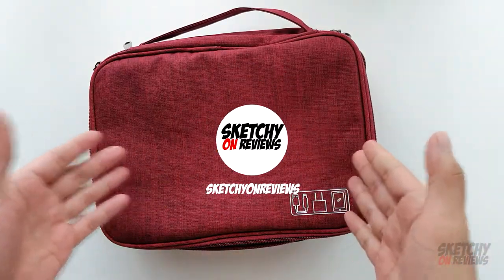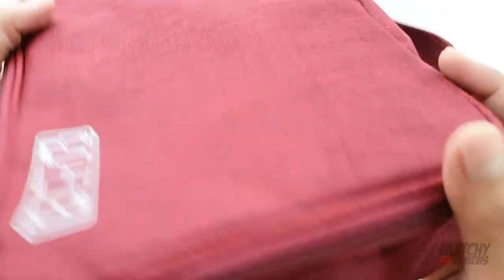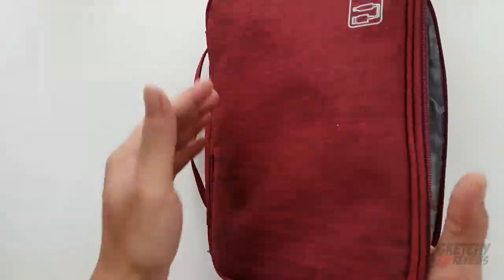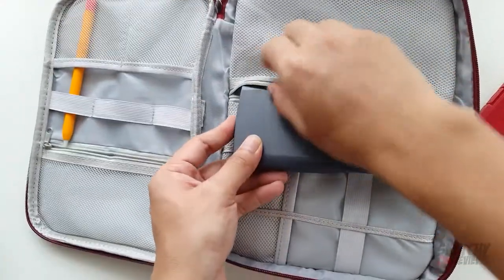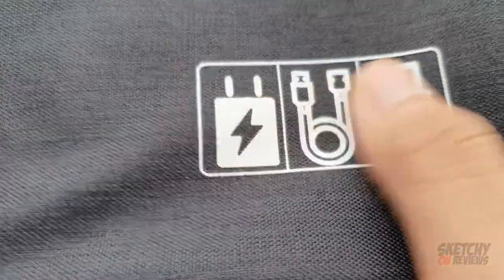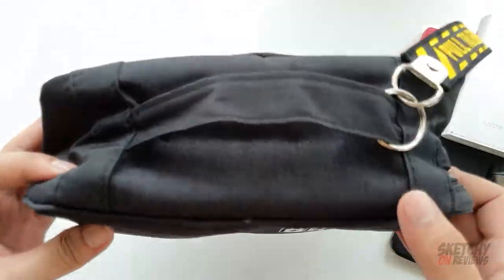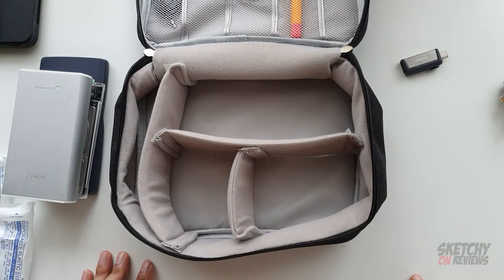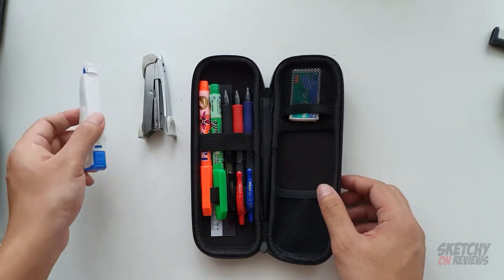BEST AFFORDABLE UTILITY & CABLE TECH BAG !!! $$$ LAZADA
Hope you enjoyed the video! Hope it helps!
Please support my small channel by hitting that subs & like button! :)